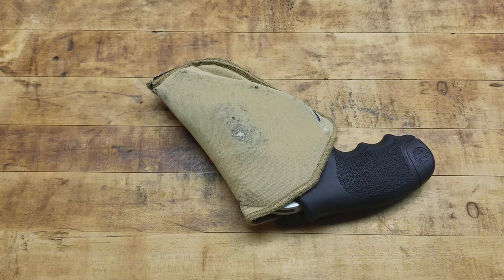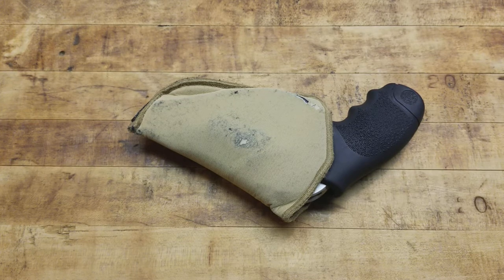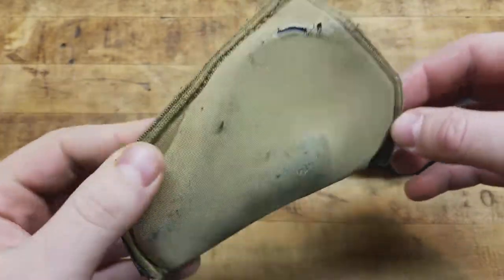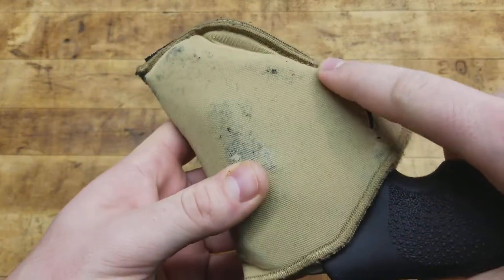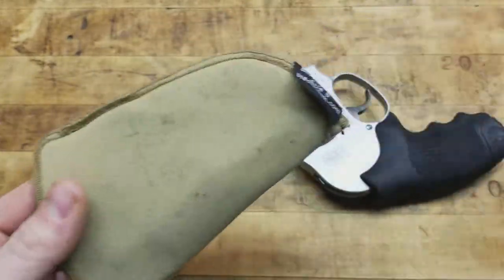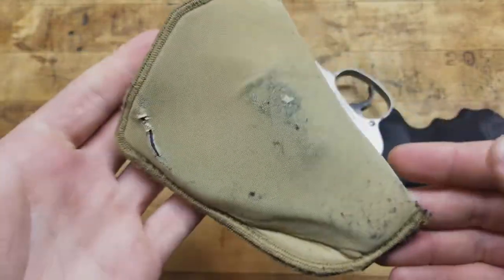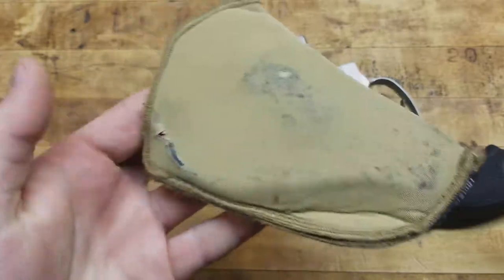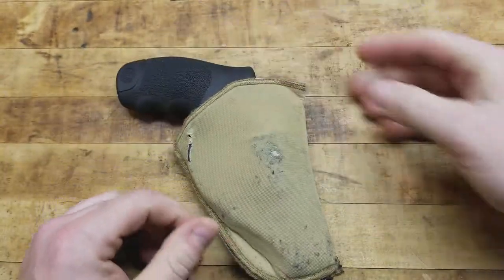TEC-GRIP UPDATE AFTER SOME GOOD HONEST USE